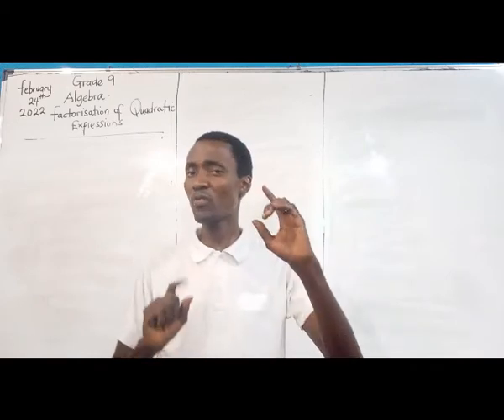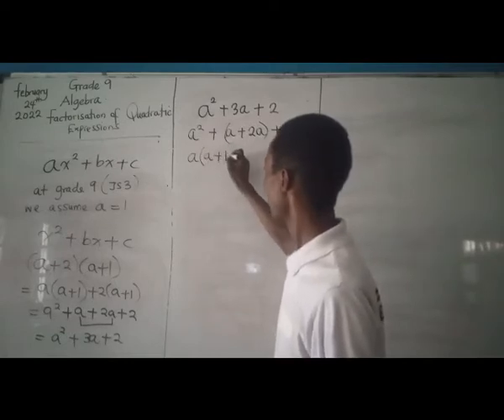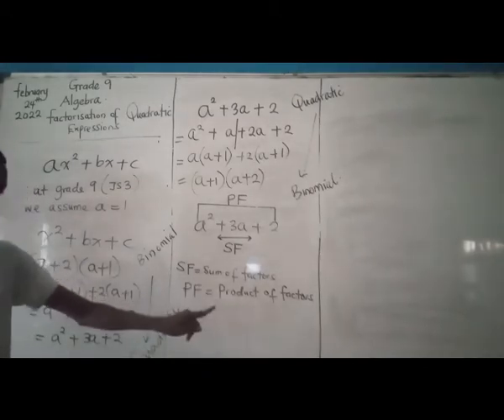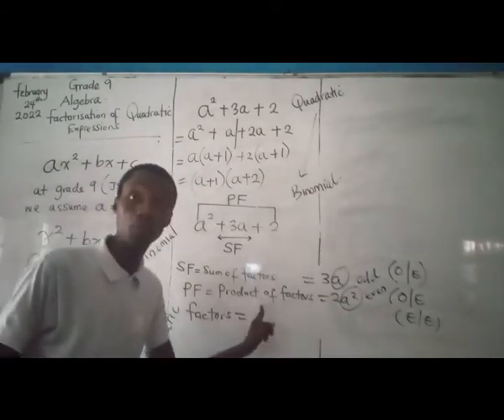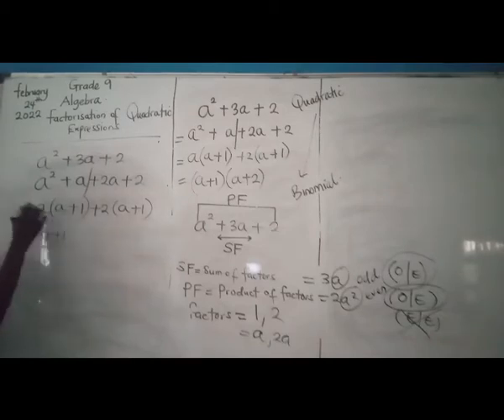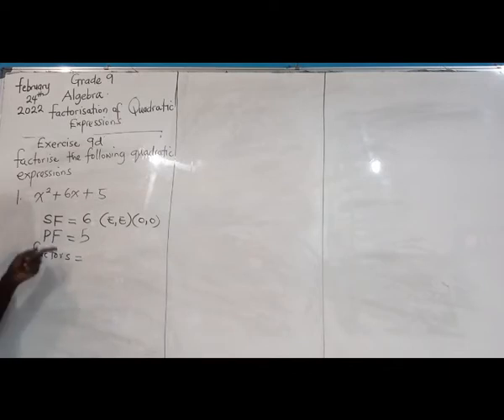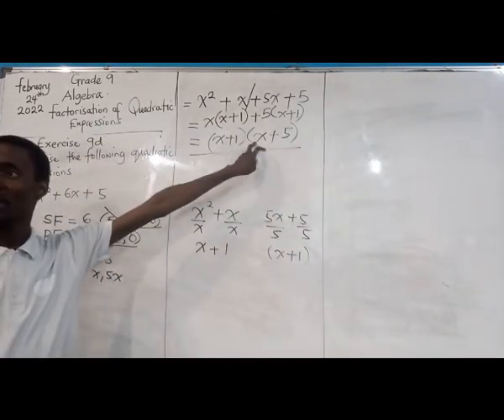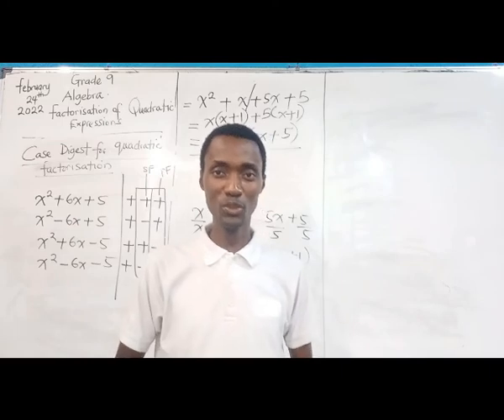ALGEBRA Quadratic Expressions Pt5 FACTORISATION intro Grade 9 Js3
we get into the business of this work with a good background on part 4